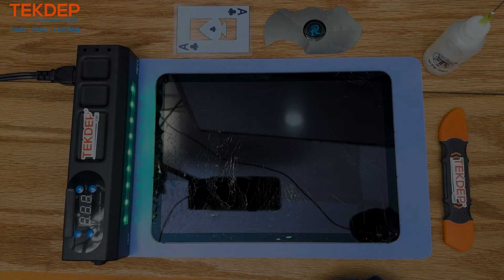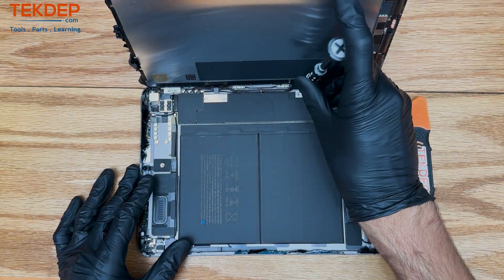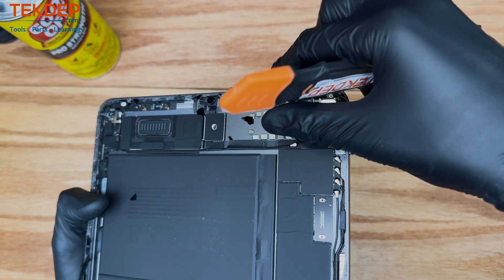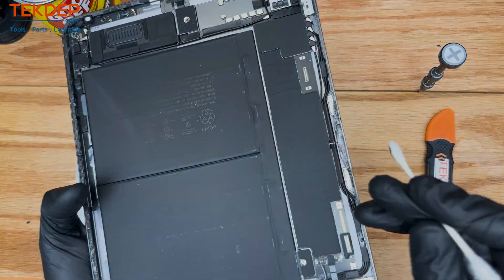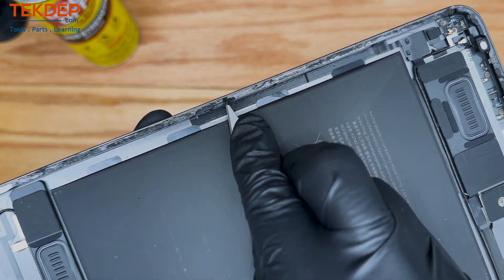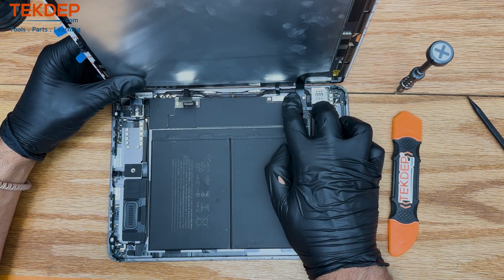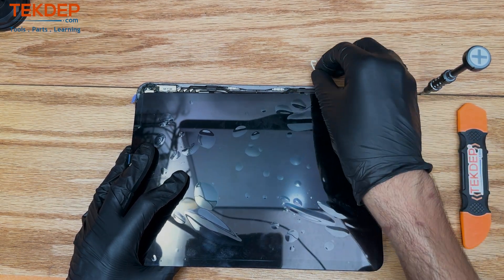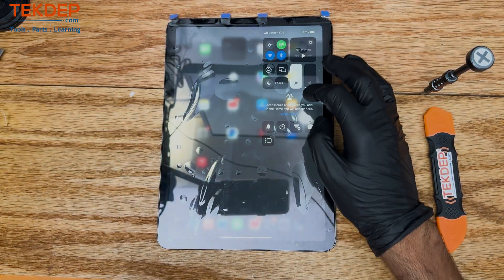iPad Air 5 Screen Replacement | Full Repair Guide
00:00 – Introduction
00:29 – Tools and Setup
01:02 – Opening the iPad
01:39 – Disconnecting Components
02:15 – Cleaning Off Broken Glass
02:52 – Cellular vs. Wi-Fi Model Differences
03:33 – Importance of Glue Removal
04:11 – Risks of Improper Glue Removal
04:47 – Coaxial Cable Caution
05:20 – Screen Testing Before Sealing
06:00 – Simplicity of iPad Air 5 Repair
06:27 – Final Adhesive Application
07:06 – Final Testing
07:49 – Conclusion and Services

Ship us your laptop or iPad for repairs!

Full screen repair guide of the iPad Air 5th Gen 2022. We appreciate you guys

iPad Air 5th Gen a2589 Teardown Repair Guide